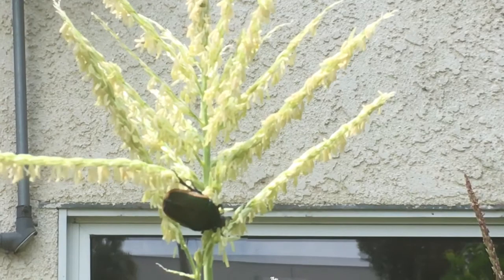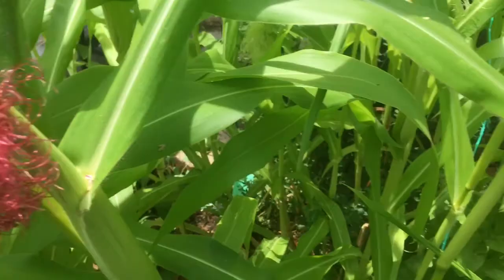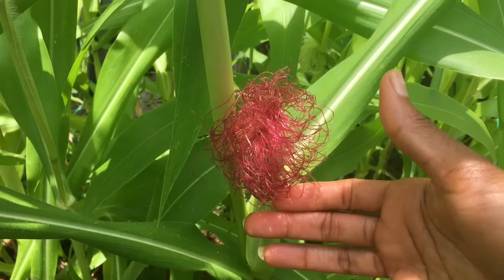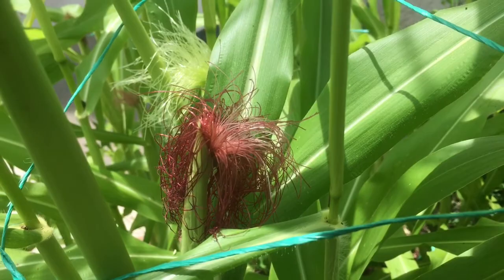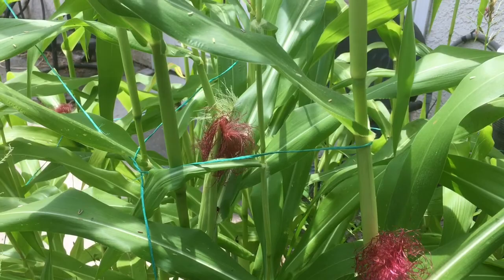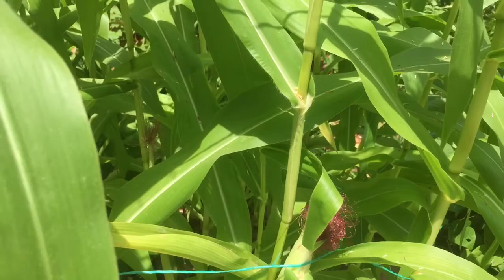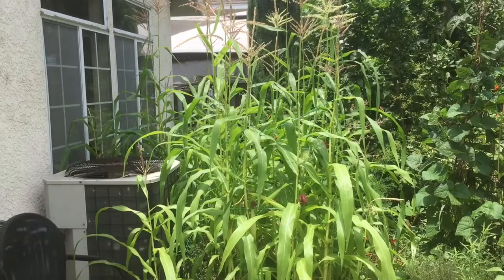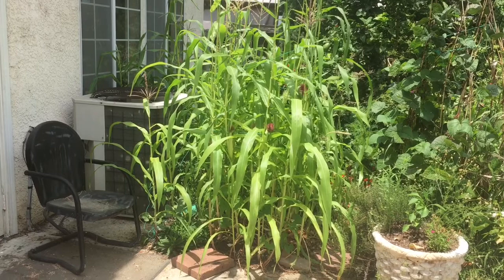A Synphyny in CornSilk How to Know Corn is Pollinated